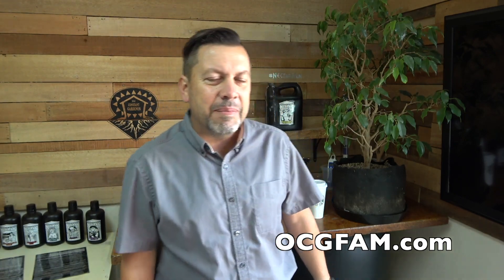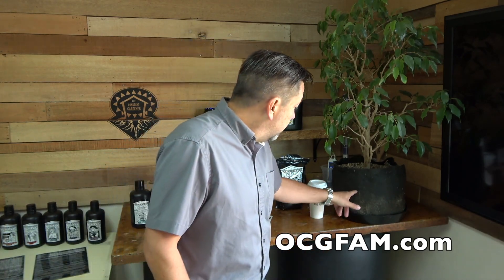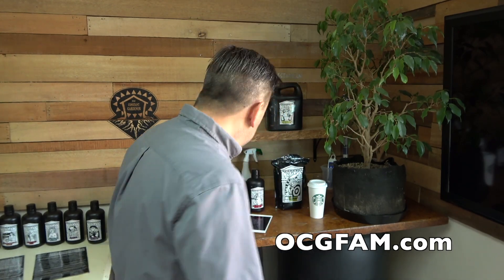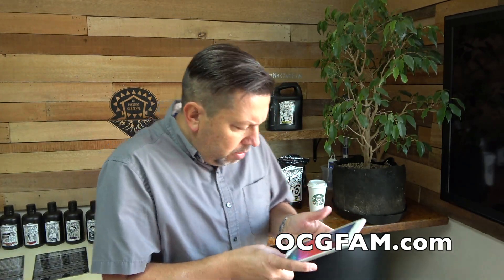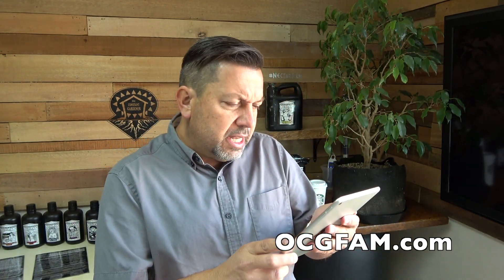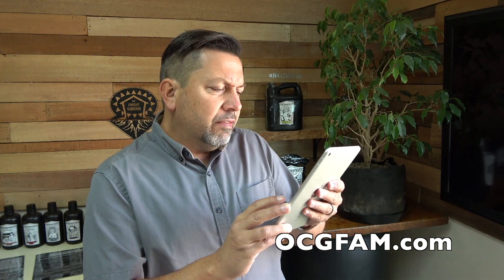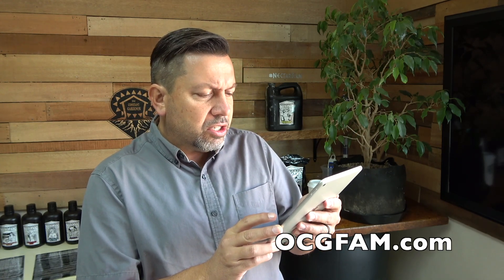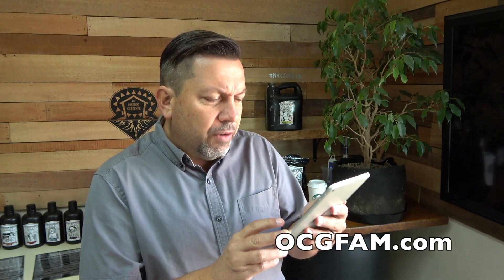How deep is deep enough in the soil for a slurry test? | OCGFAM510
A viewer asks if we'ree digging deep enough into the soil when we do a slurry test. We get into that and talk a little about the NectarFam.